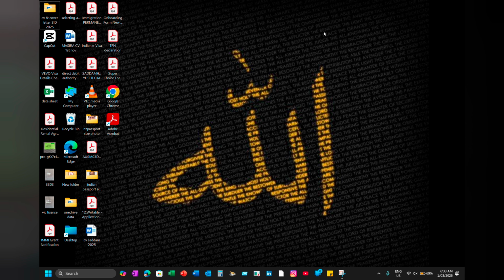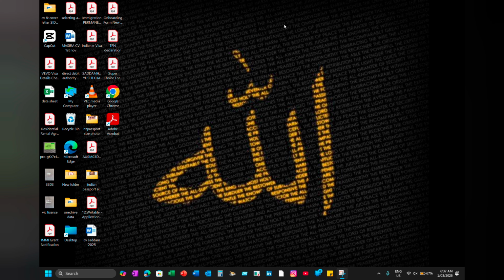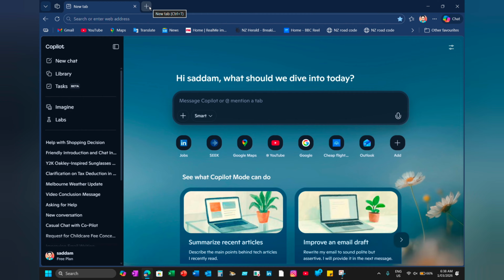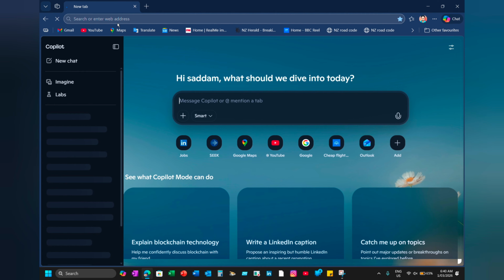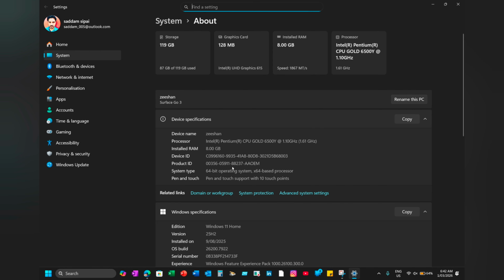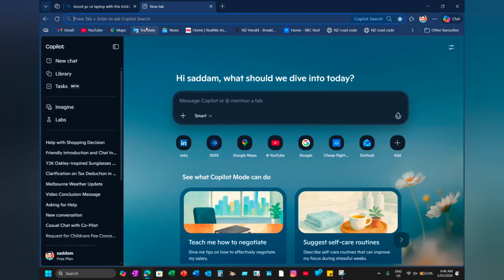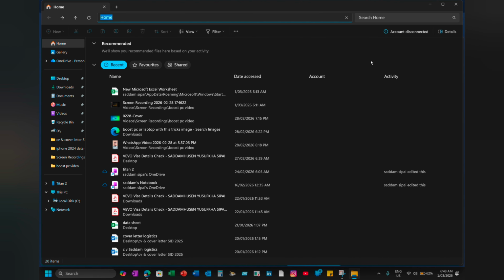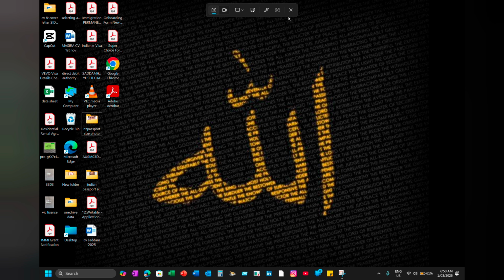Microsoft windows hidden keys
windwows#shortcutkeys#keyboardtricks#settings#tech